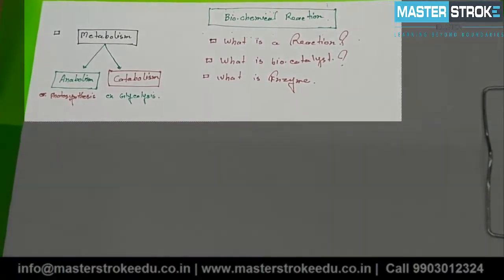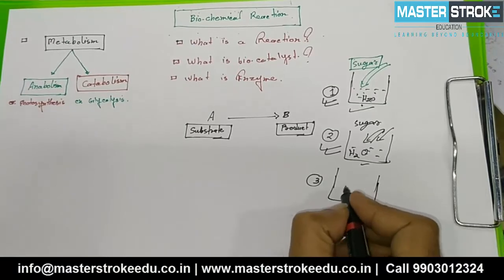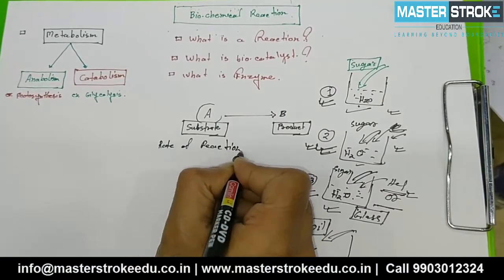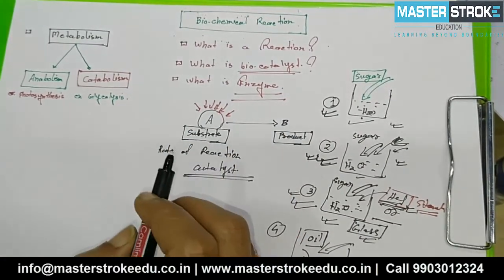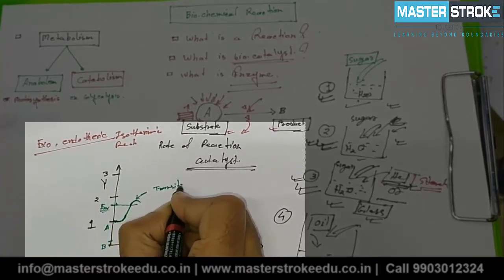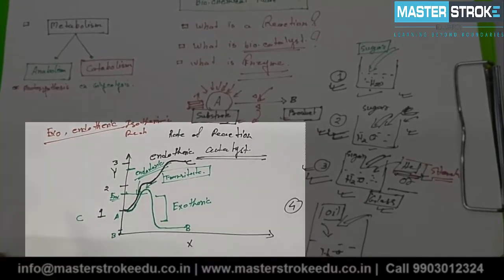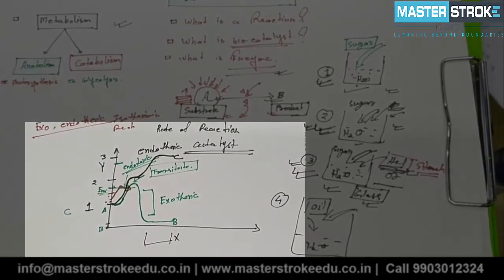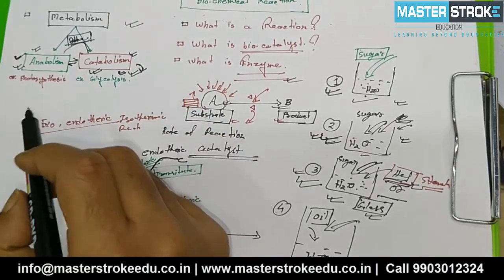Bio Chemical Bond in Biology | Covalent Bonding and Structural Formulas | Biology class | part III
In this video series PART III we are going to discuss some basic Chemistry for Biology Students like bio chemical bond.
The series covers
1. The structure of atoms (a nucleus with protons and neutrons; electrons orbiting outside in orbitals)
2. Ionic bonding (how atoms trade electrons to become charged ions, and the ionic bonds that result)
3. Covalent bonding
Education, a premium coaching Institute dedicated to work for the benefit of the students, by providing quality education and correct guidance to help the students realize their full potential and fulfill their dreams.

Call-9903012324